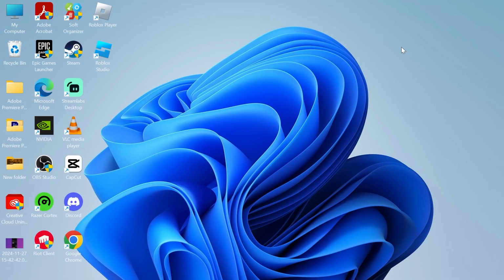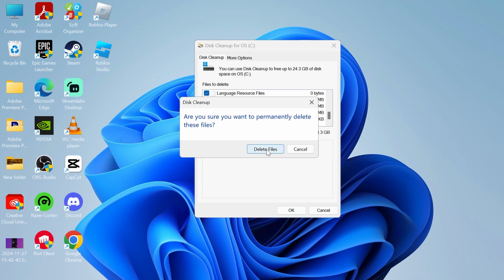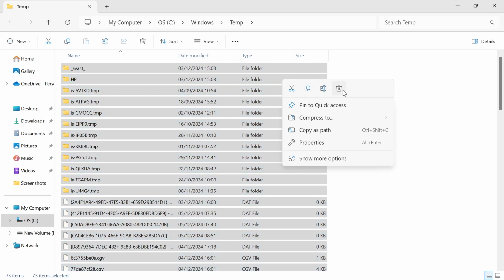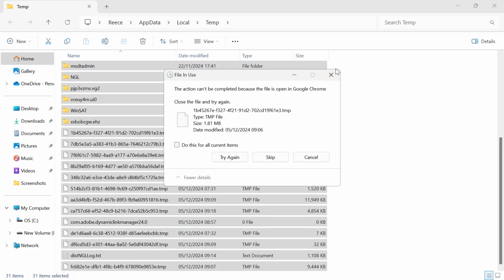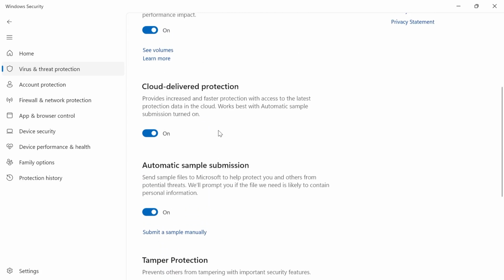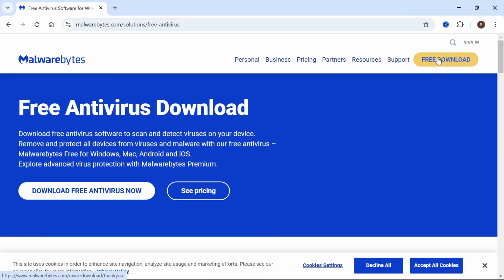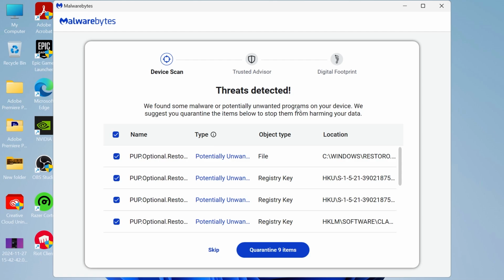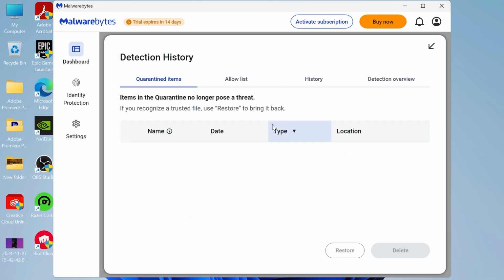How To Remove Virus From Windows 11 Laptop/PC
In this tutorial I'll show you how to remove a virus or malware from your Windows 11 laptop or PC. Learn to use built-in tools like Windows Security to perform a full system scan, identify and quarantine threats, and remove malware. Additionally, learn how to utilize trusted third-party antivirus software to keep your system clean and secure. Protect your computer from harmful threats and maintain optimal security.